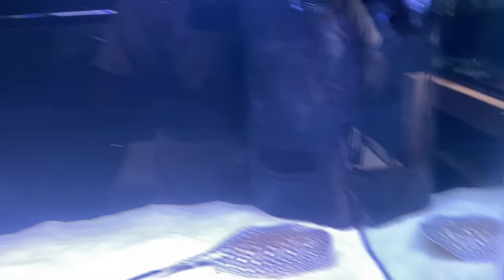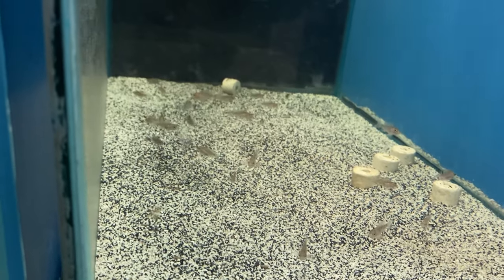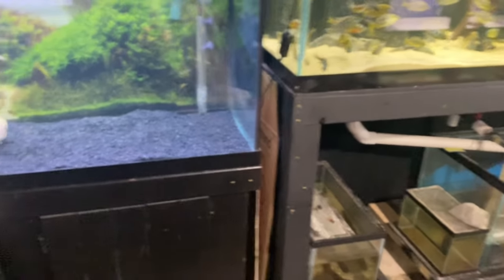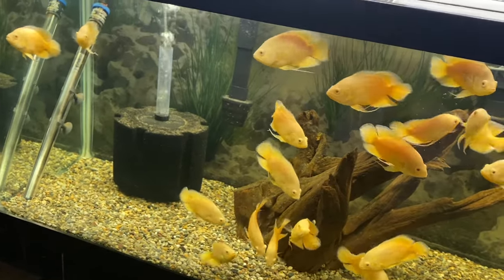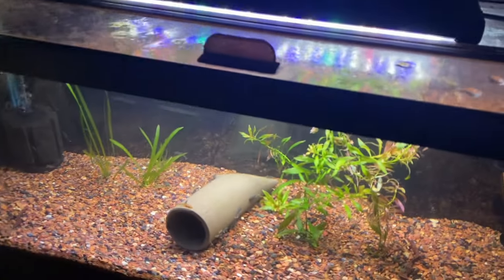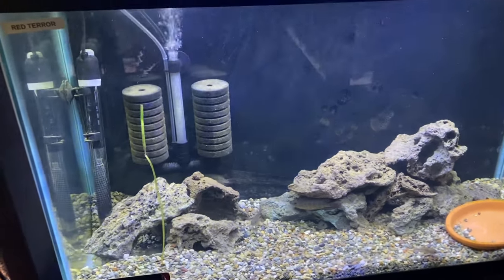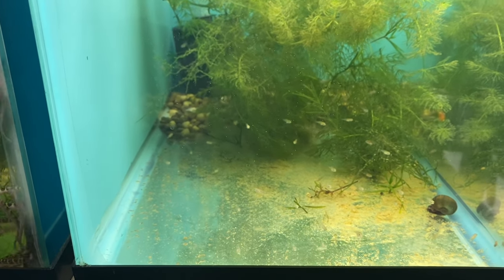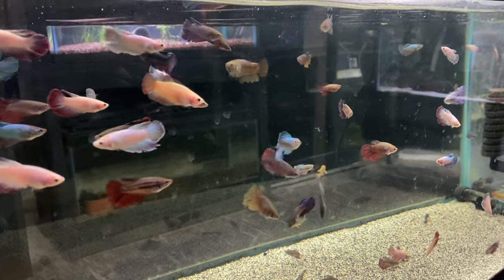Fish room update 2024